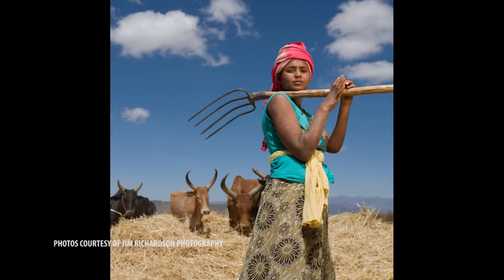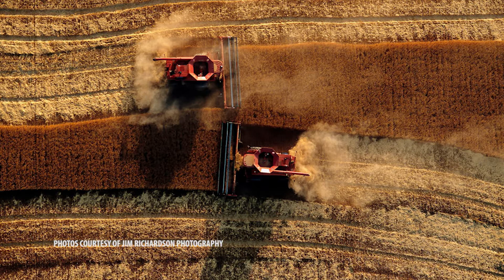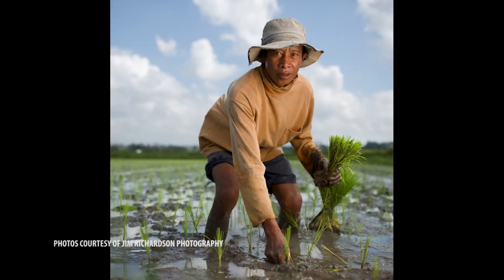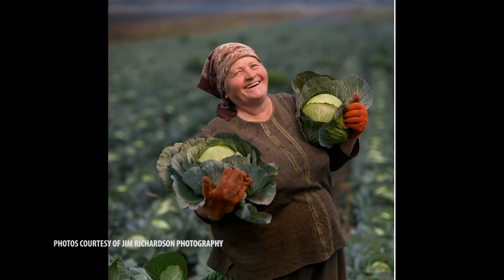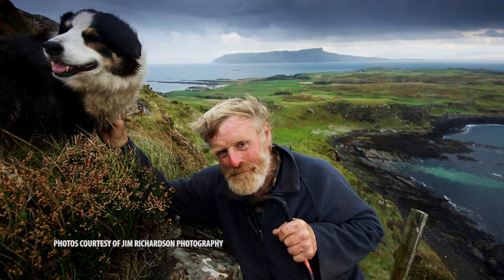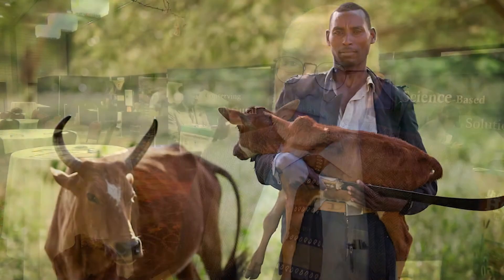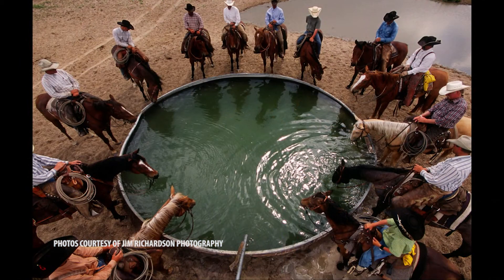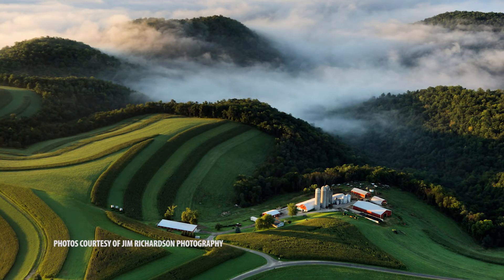Jim Richardson: Capturing the Soul of Agriculture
Lane Nordlund brings this special report with National Geographic Photographer Jim Richardson . Jim spoke at the 70th National Association of Conservation Districts Annual meeting.  He described the images he has captured of the worlds agriculture.